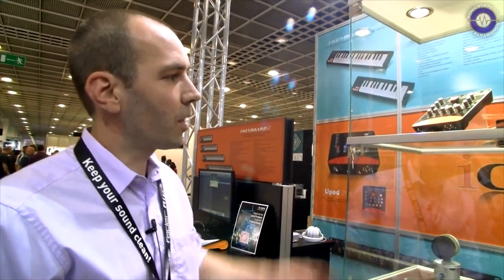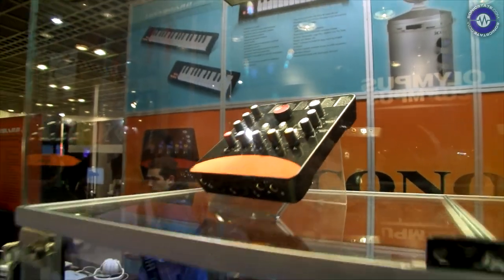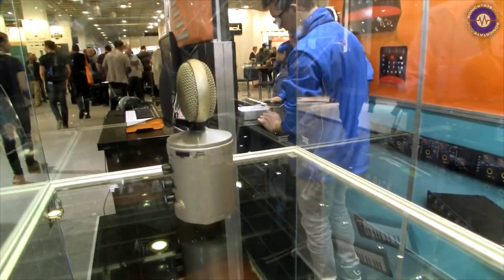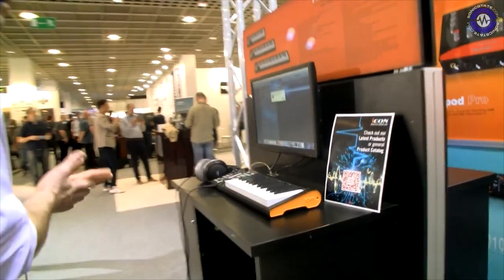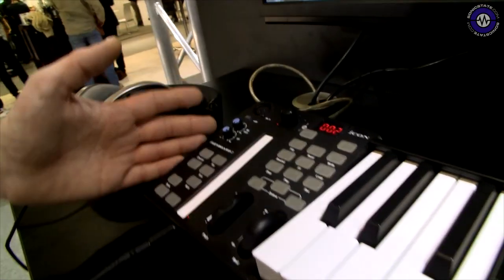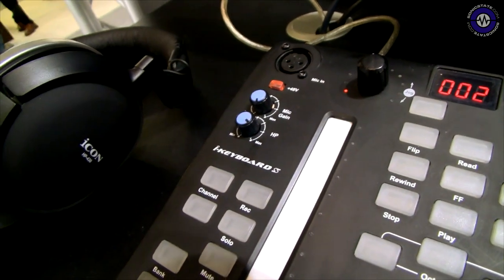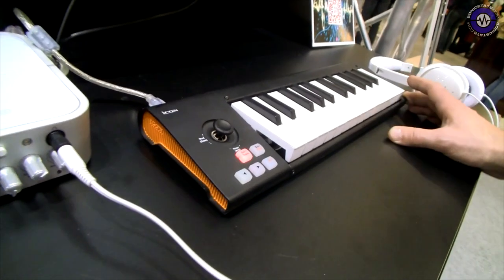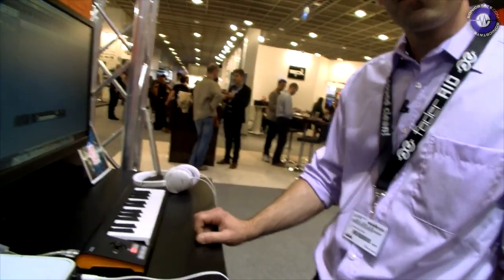MESSE15: Icon - Would You Like Audio I/O With That, Sir?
MESSE15: Icon - Would You Like Audio I/O With That, Sir? Even a Mic gets extra features